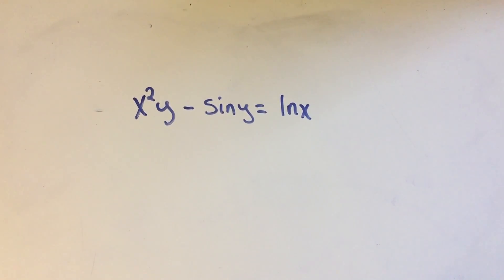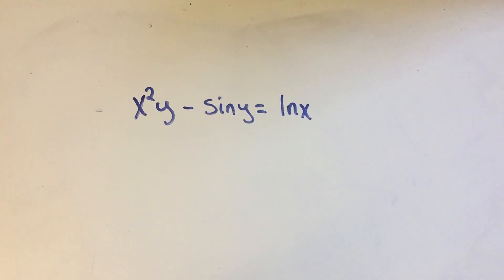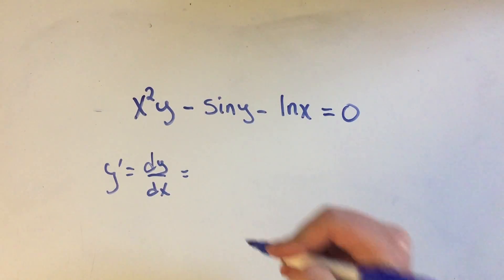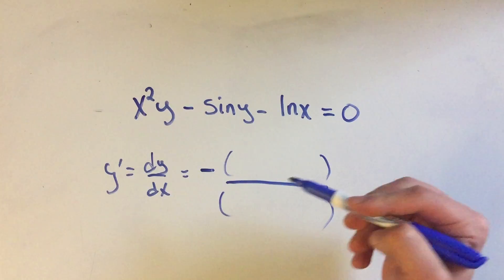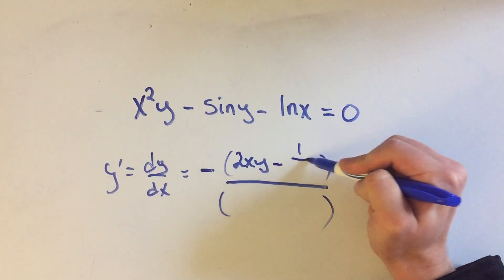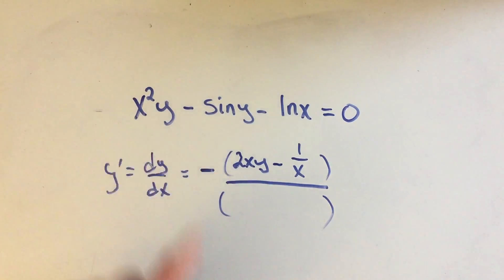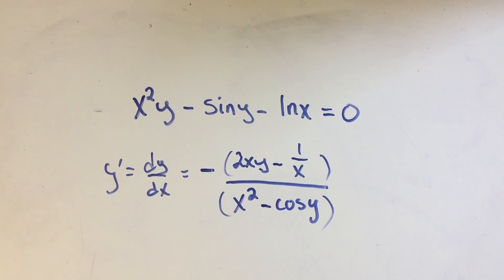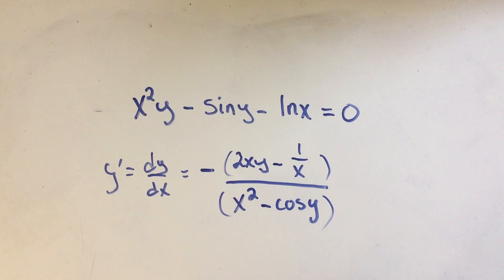DERIVATIVE TRICK (Implicit differentiation) - YOU WON'T LEARN THIS IN CALC 1